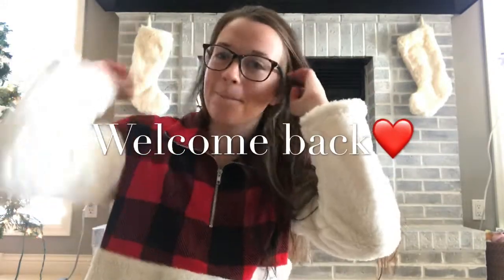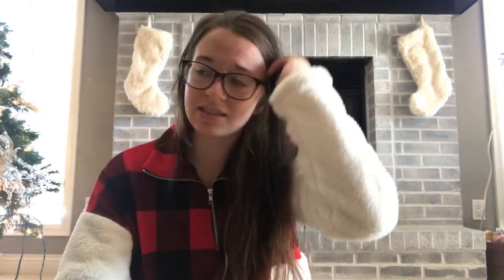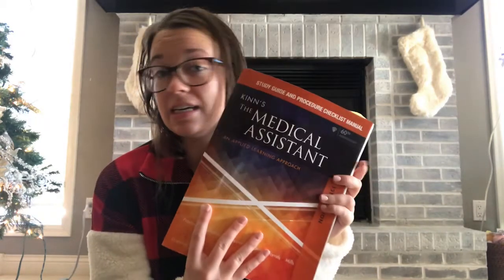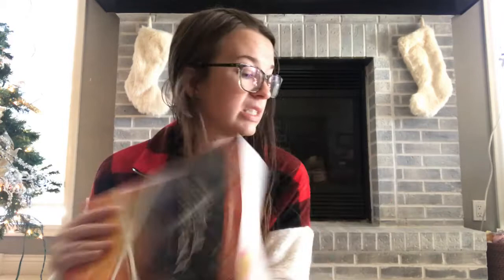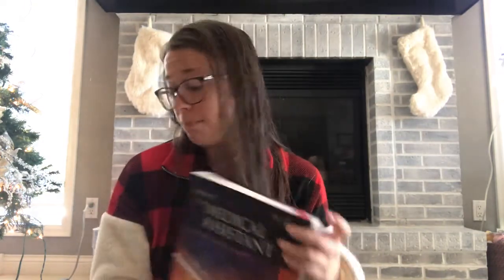All About MA School First Semester! | Sophia Dreas | Medical Assisting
Hey guys!! Long time no see😅 expect many more videos in the new year!!